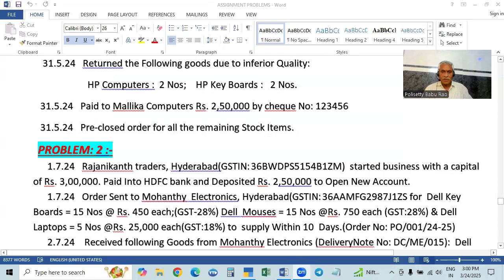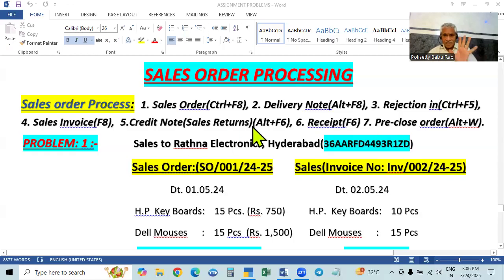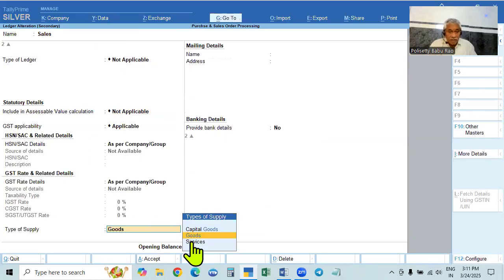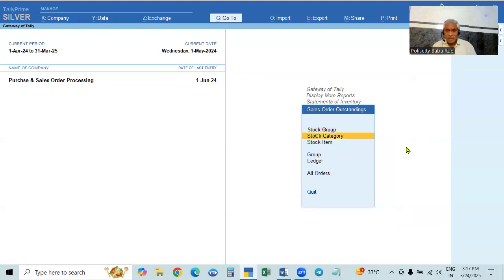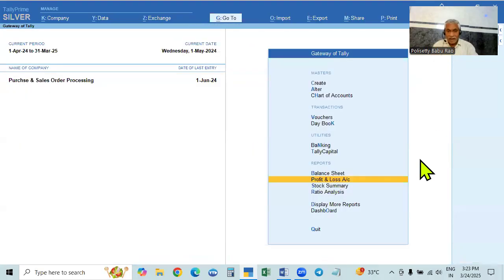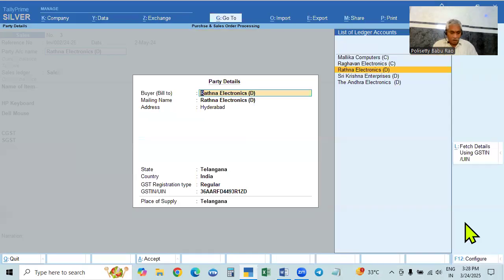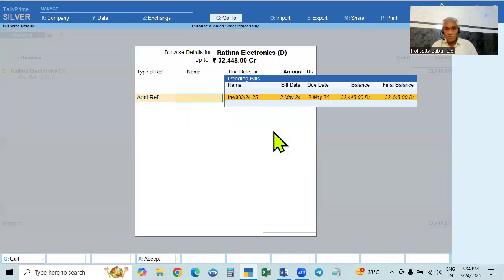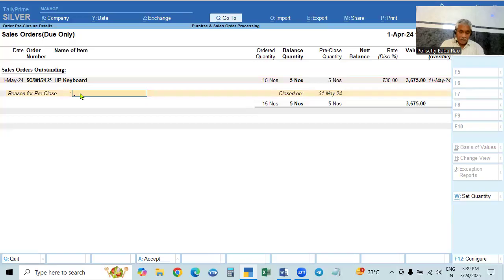236. Sales Order Processing in Tally Prime 5.1 | ENGLISHU | Expert Tally Prime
Sales  Order Processing in Tally Prime 5.1 | ENGLISHU  |  Expert Tally Prime

Hi Students and Working Accountants,  in this video I discussed How To Process Sales  Order   in Tally Prime 5.1  in  ENGLISH .  Watch carefully and get expert knowledge of Accounting || Watch videos till end and this is totally FREE |||